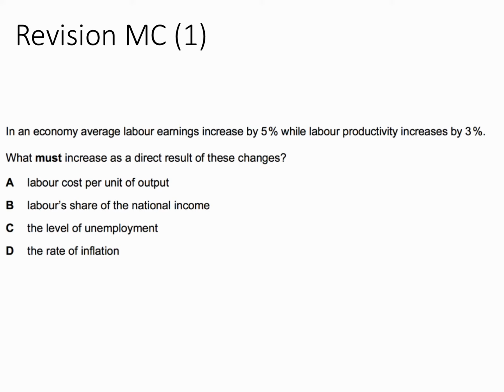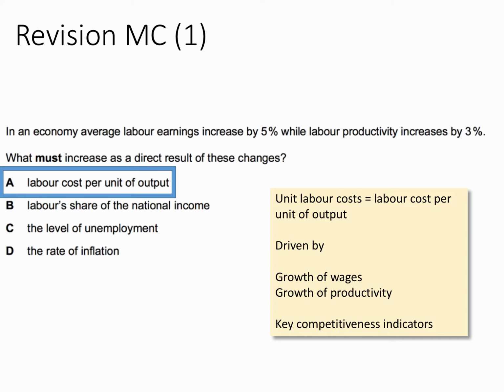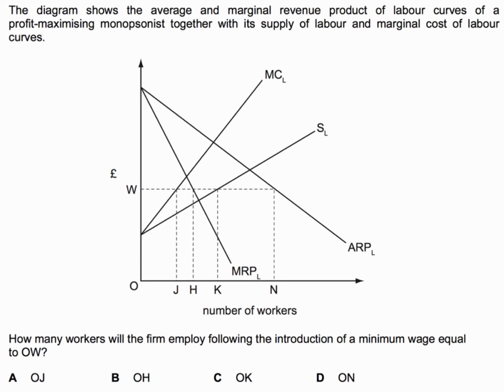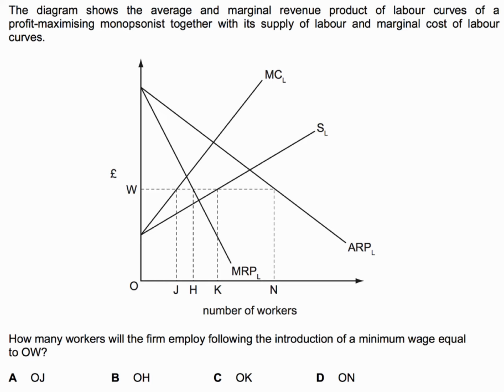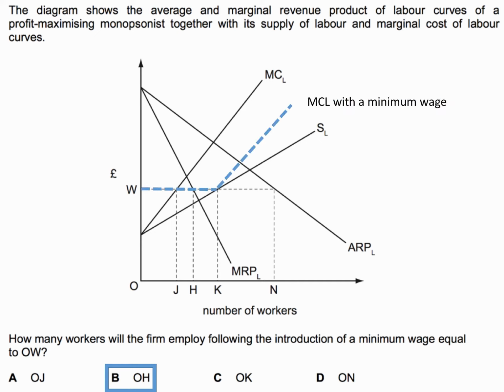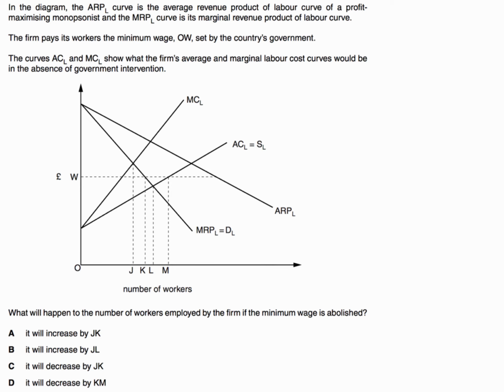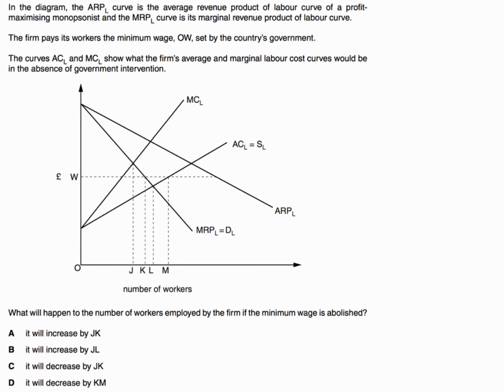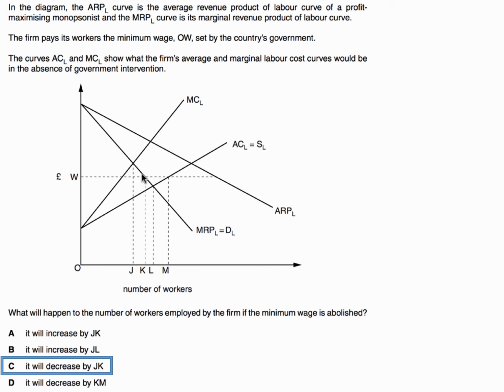MCQ Revision Question - 3 Labour Market Questions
Here is a cluster of questions concerning the labour market. They include questions on labour costs, minimum wages and monopsony power in the labour market.